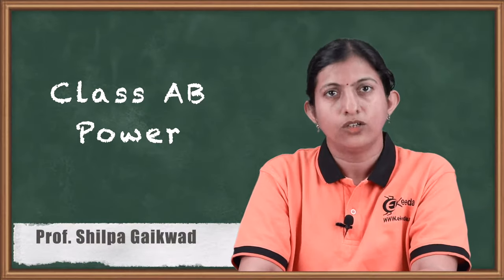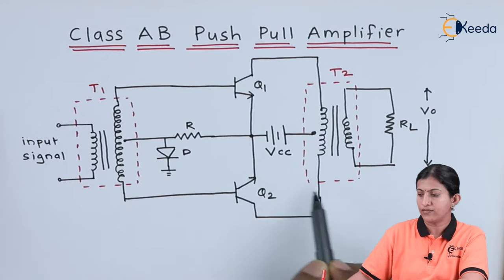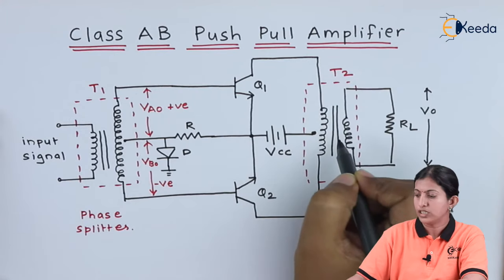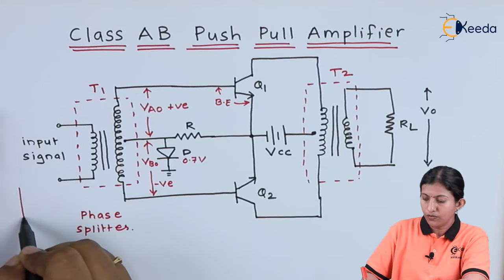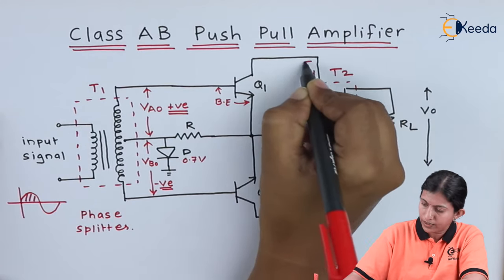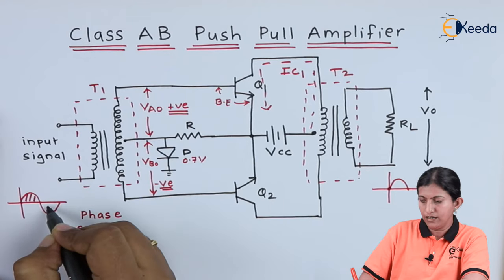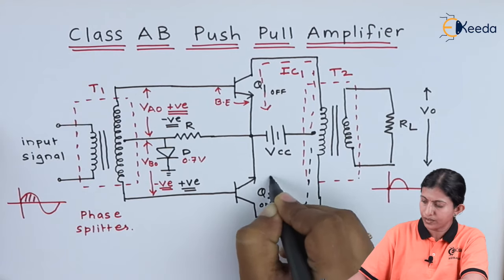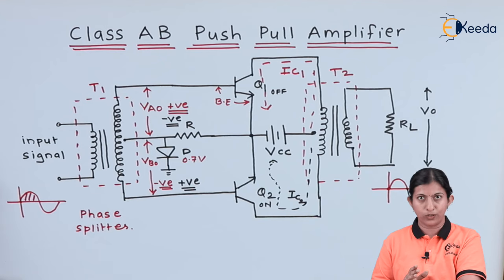Class AB Power Amplifier - High Power Amplifiers - Applied Electronics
Video Name - Class AB Power Amplifier

Chapter - High Power Amplifiers

Happy Learning!